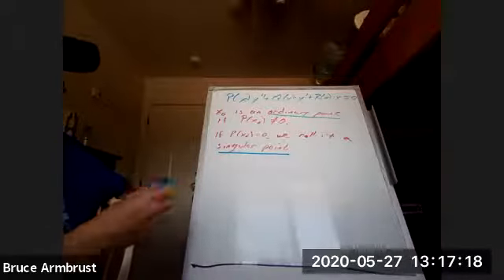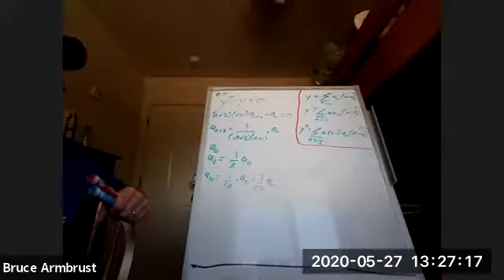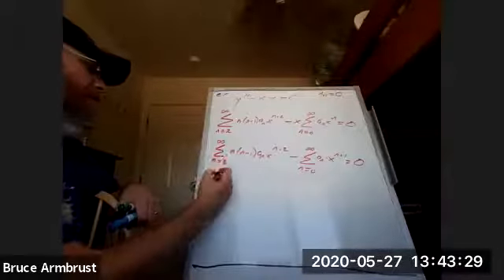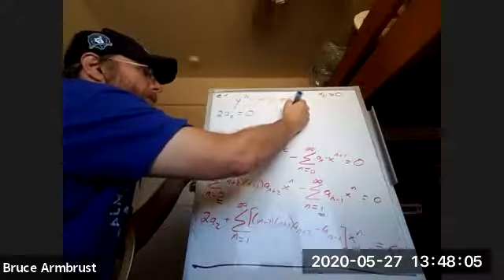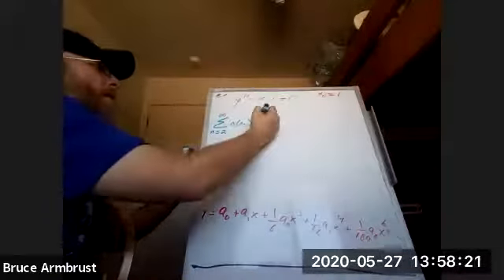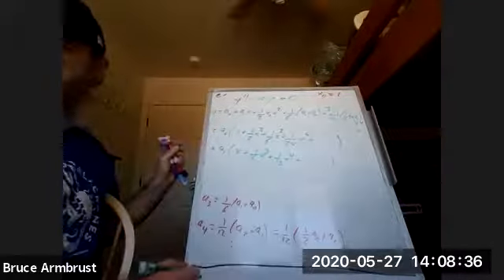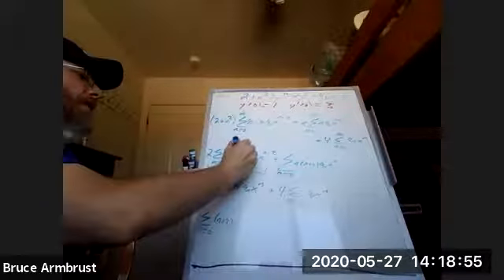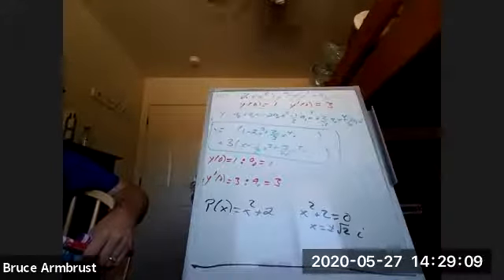Mat 204, Wednesday, May 27, 2020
Topics include series solutions at ordinary points.